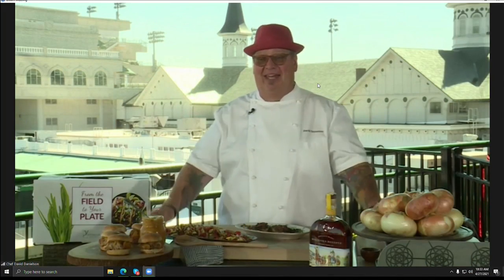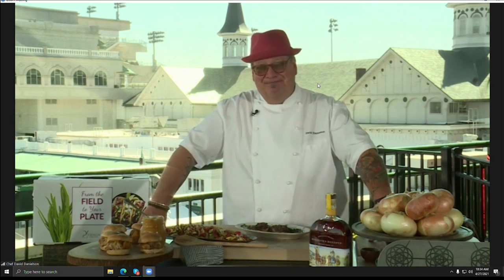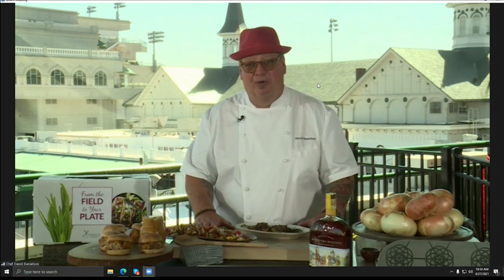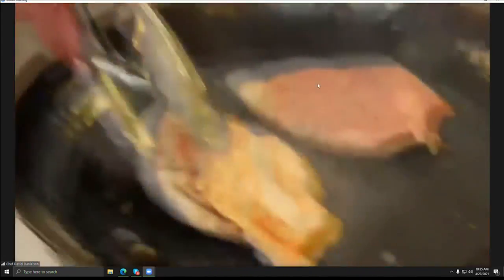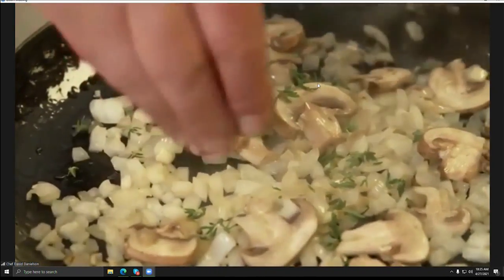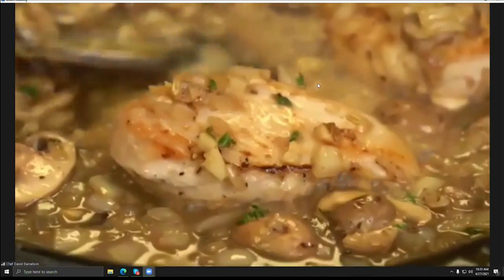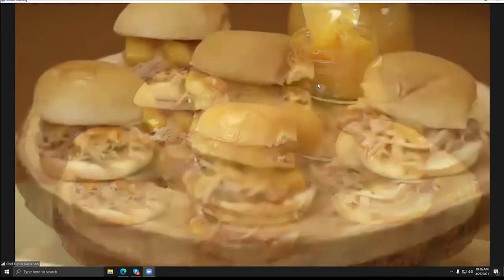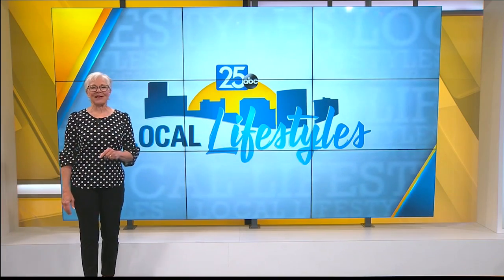ABC 25 Local Lifestyles- Derby Dishes